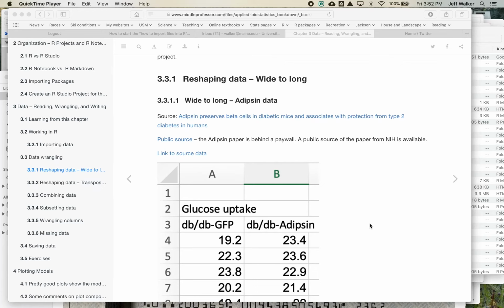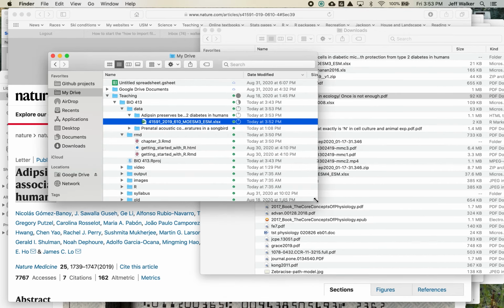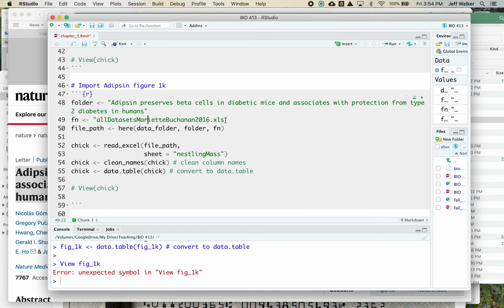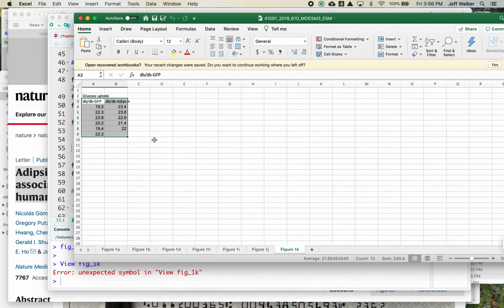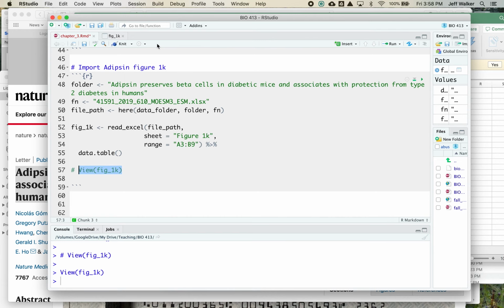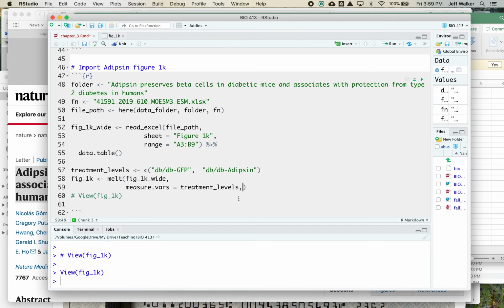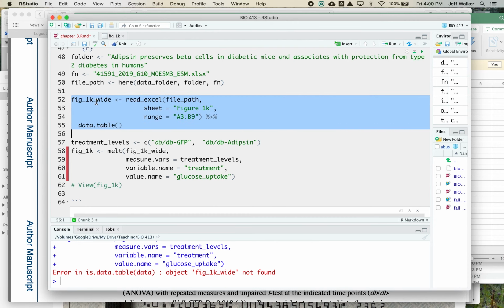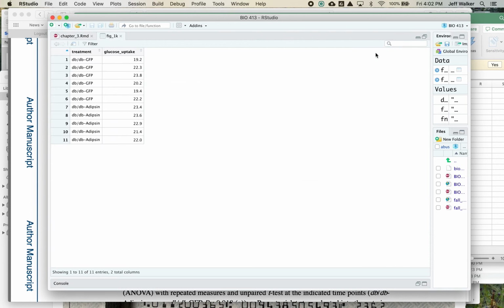How to Import Excel into R, part 2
Using another import chunk as a template to import a new file